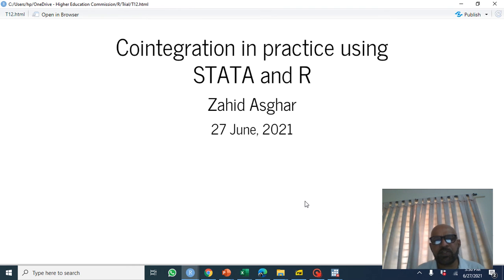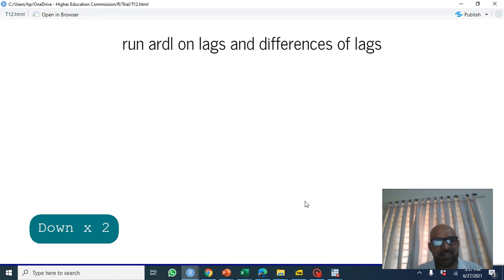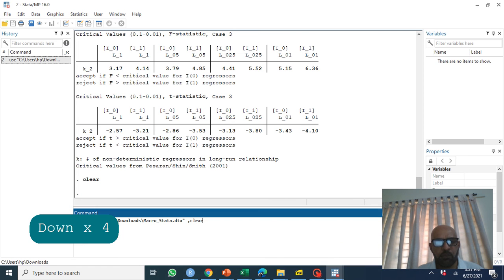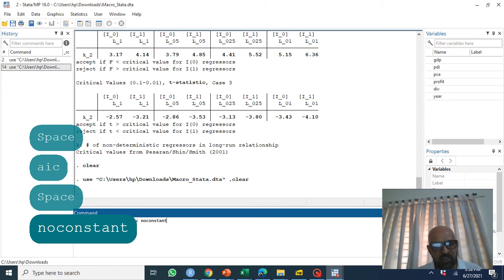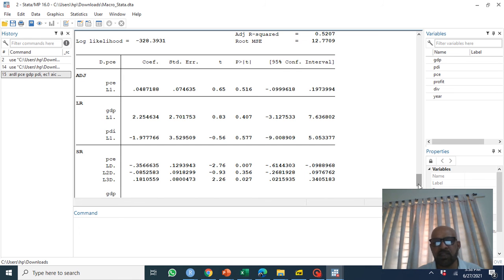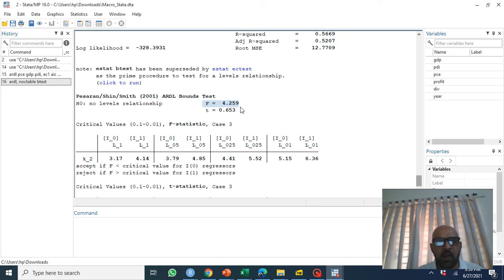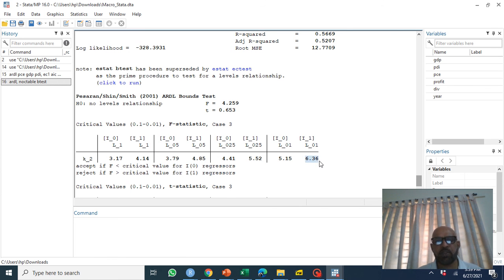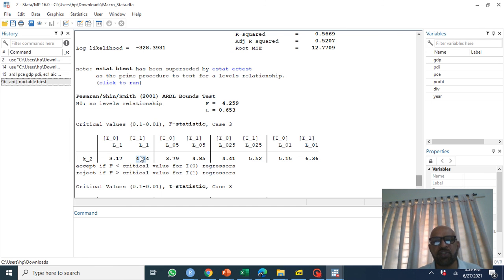ARDL cointegration procedure (English)